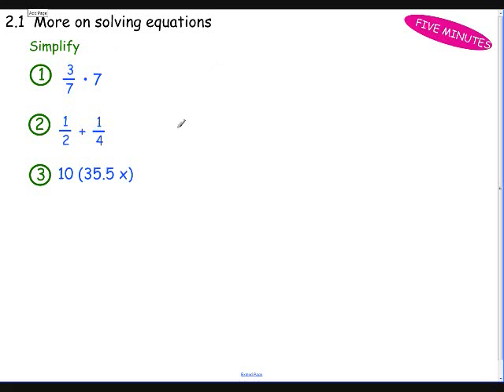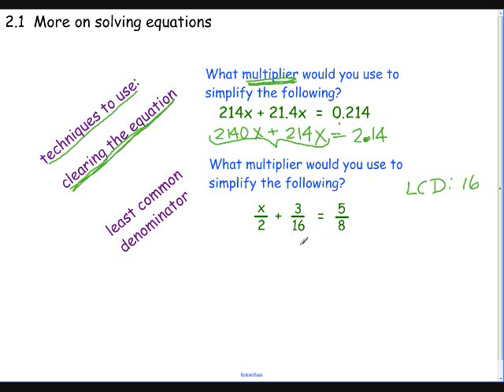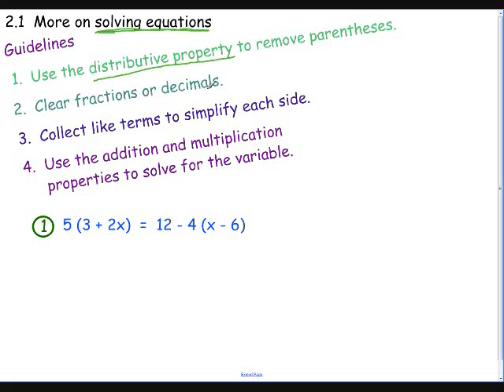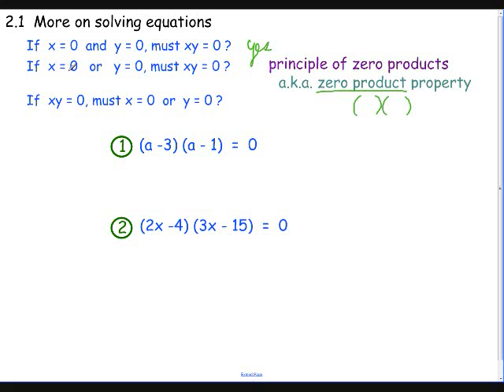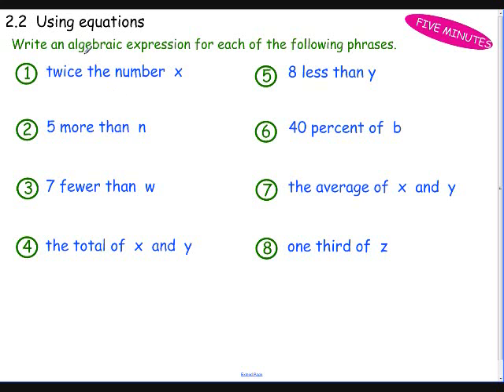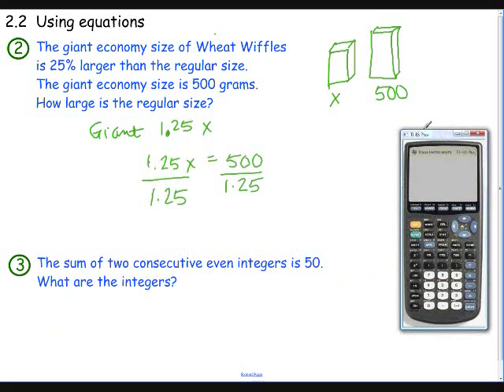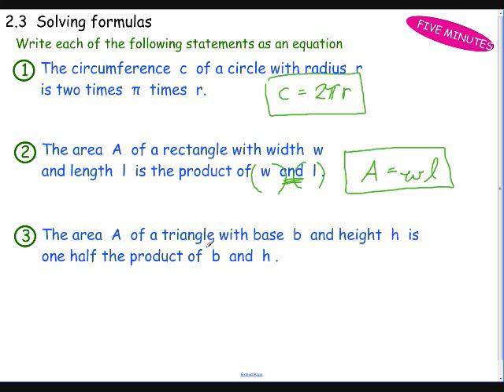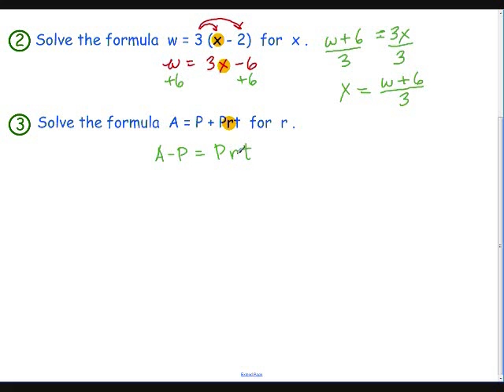02-01 02-02 02-03 equations and formulas